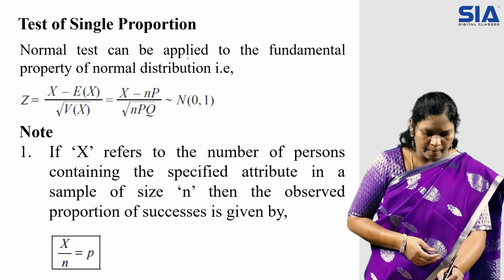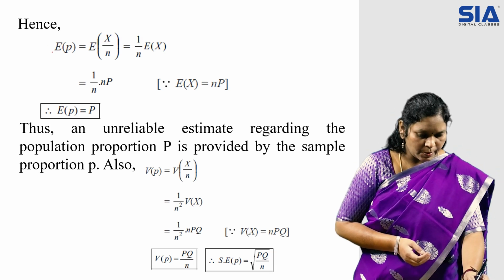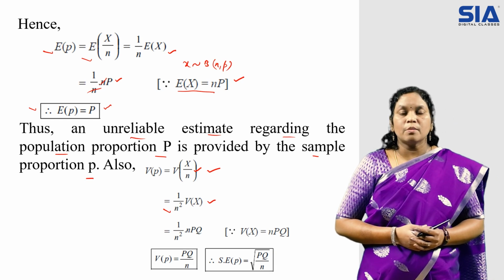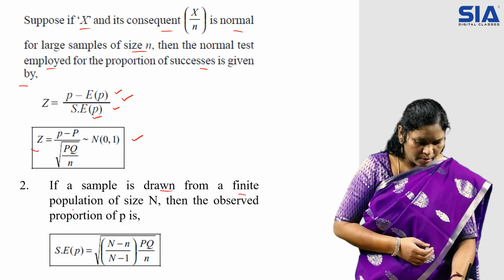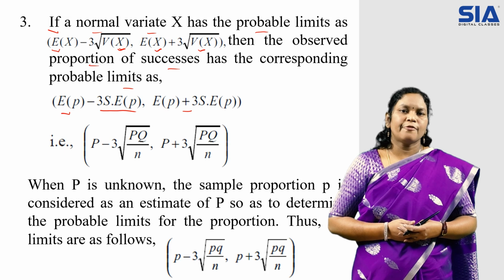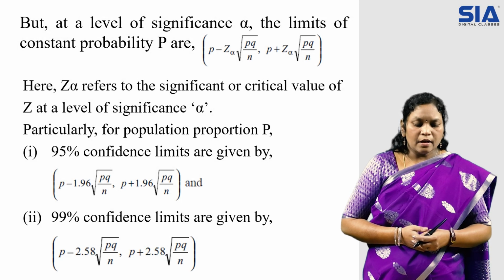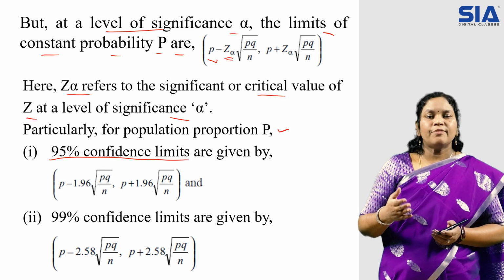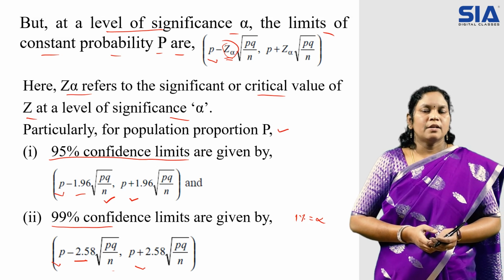Test of Single Proportion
In this video, we'll cover the Test of Single Proportion, an important topic in statistical inference.

single proportion test
proportion
proportions
test of significance of single proportion
test of significance for proportion
single proportion
z test for single proportion

single proportion test proportion,proportions test of significance of single proportion test of significance for proportion single proportion z test for single proportion